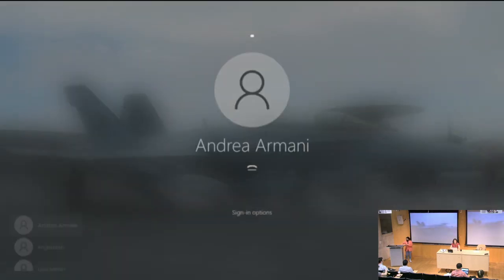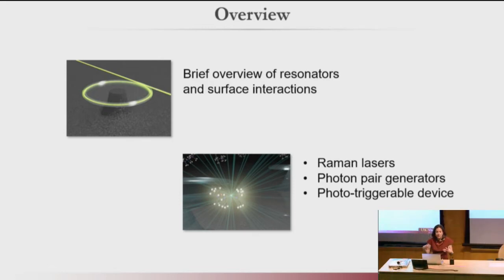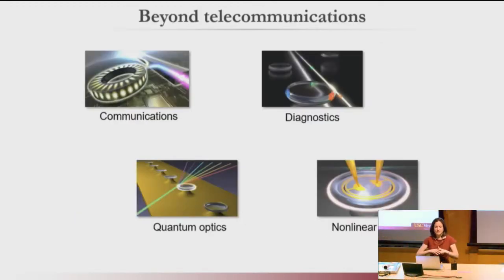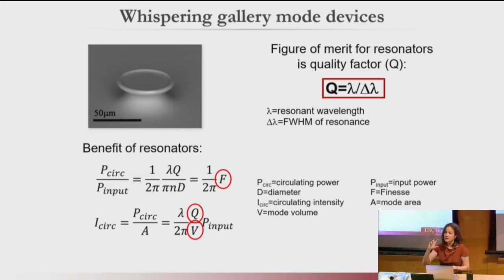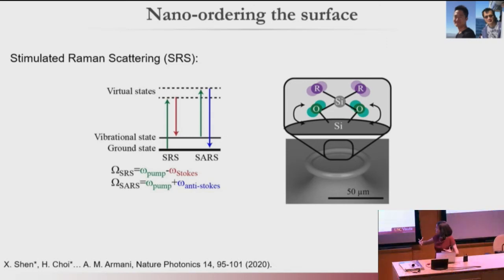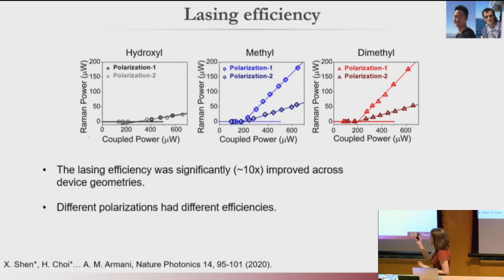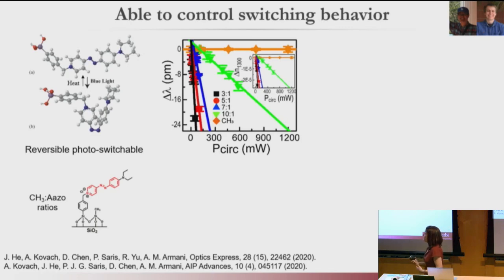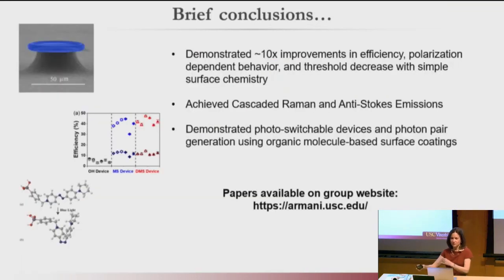OSC Colloquium: Andrea Armani, "Organic Small Molecule Integrated Photonic Devices"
Title:
Organic Small Molecule Integrated Photonic Devices

Abstract(s):
The initial, landmark integrated photonic devices relied on silicon and III-V materials, and recent advances in material fabrication and deposition methods have enabled a plethora of new technologies based on materials with higher optical nonlinearities, including 2D materials and organic polymers. However, nonlinear optical (NLO) organic small molecules have not experienced similar growth due to a perceived environmental instability and to challenges related to intra and intermolecular interactions. Because NLO small molecules have NLO coefficients that are orders of magnitude larger than conventional optical materials, developing strategies to fabricate optical devices could enable significant performance improvements. In recent work, we combined conventional top-down fabrication methods with bottom-up techniques (surface chemistry and self-assembly methods) to develop on-chip optical devices that incorporate NLO optical small molecules and optically-triggerable molecules.  These hybrid systems provide access to optical behavior and performance not attainable with conventional material systems.  In this seminar, I will discuss a couple examples of NLO small molecule integrated resonators, including Raman lasers and all optically-switchable devices.​

Speaker Bio(s):
Andrea Armani is currently the Vice Dean of New Initiatives in the Viterbi School of Engineering, the Ray Irani Professor of Chemical Engineering and Materials Science, and the Director of the John D. O’Brien Nanofabrication Laboratory at the University of Southern California. Her research focuses on the development of new optical materials for integrated photonics with applications in quantum communications and healthcare. She received her BA in physics from the University of Chicago and her PhD in applied physics with a minor in biology from the California Institute of Technology.  She has received several awards, including the ONR Young Investigator Award, the PECASE, the NIH Director’s New Innovator Award, and she was named a Young Global Leader by the World Economic Forum. In addition, her dedication to mentoring has been recognized with the USC Mellon Mentoring Award for Undergraduate Mentoring and the Hanna Reisler Award for Mentoring. She is the Feature Editor of Optics Letters and a Fellow of Optica, SPIE, AAAS, and NAI.